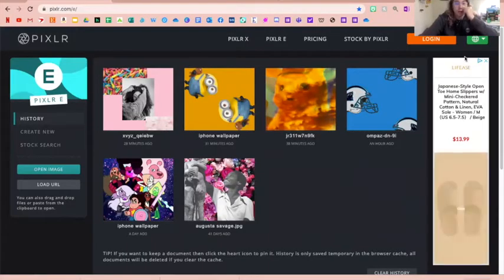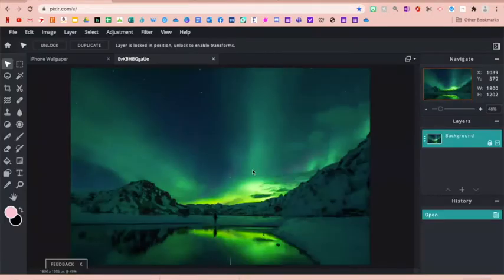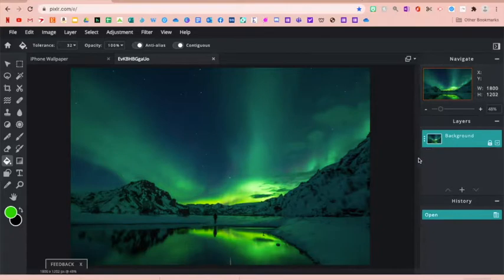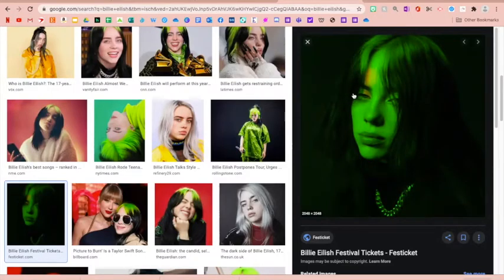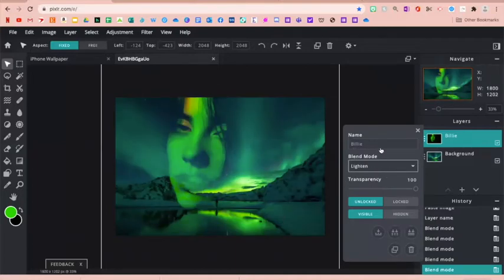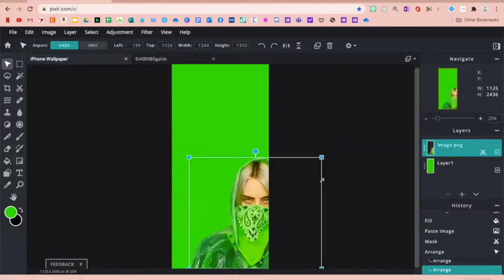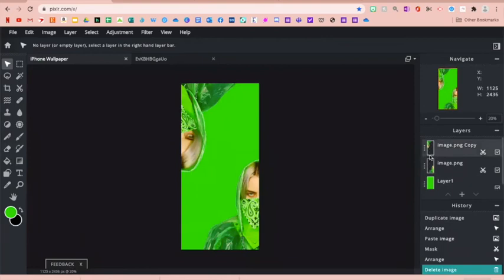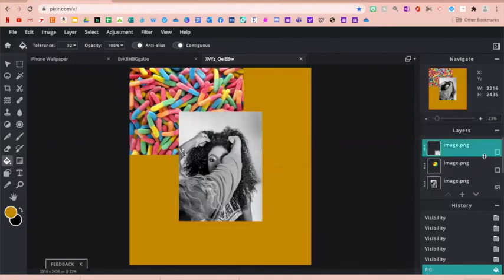Pixlr for Beginners